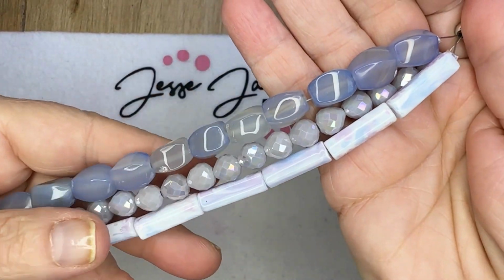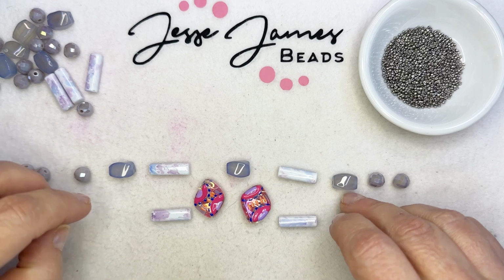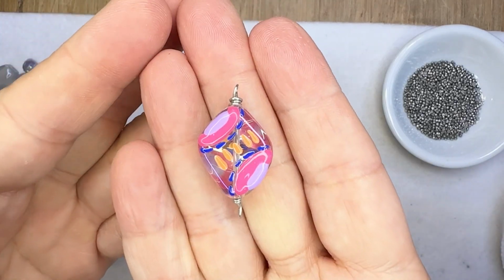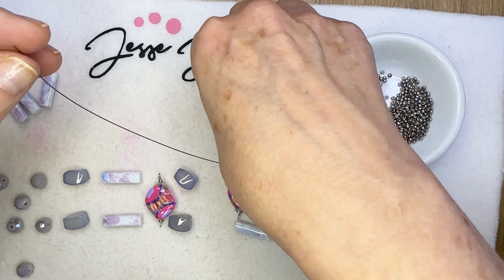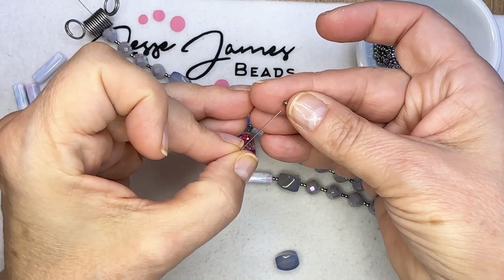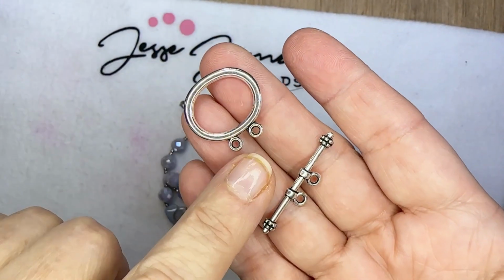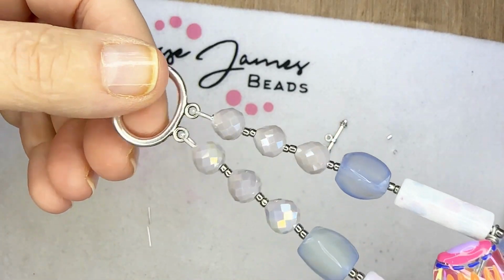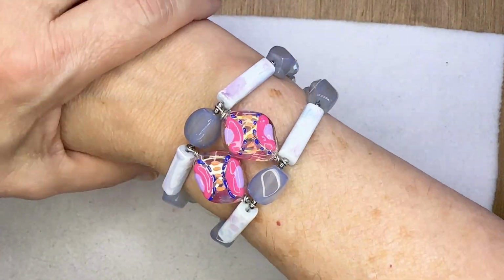Create a Double Strand Beaded Bracelet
Join Deb Floros as she teaches you how to use our new ombré bead collection to create this stunning double strand bracelet connected with focal beads.

In addition to basic jewelry tools, stringing material, and crimps you will need a clasp and of course beads from our ombré collection. Find everything you need on our website and shop while supplies last on these gorgeous beads